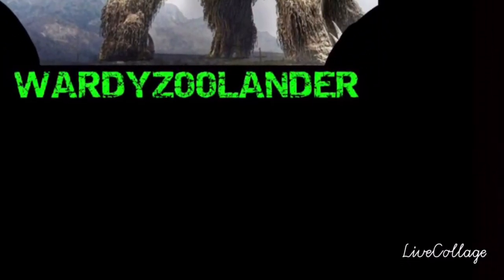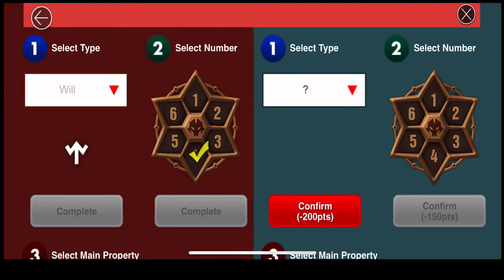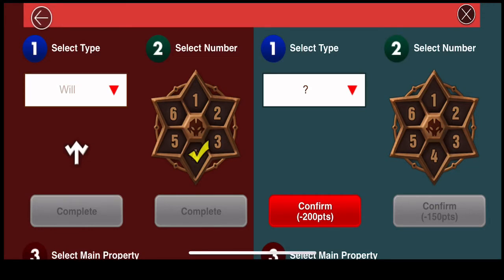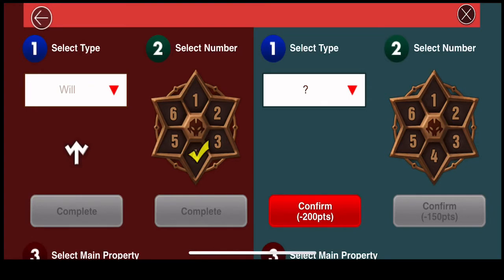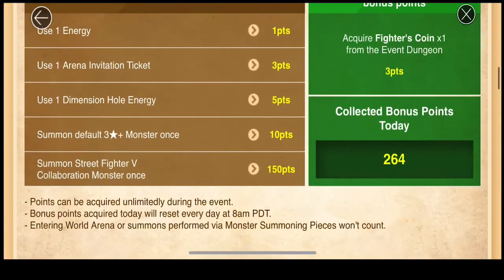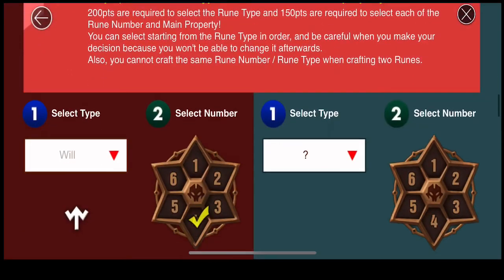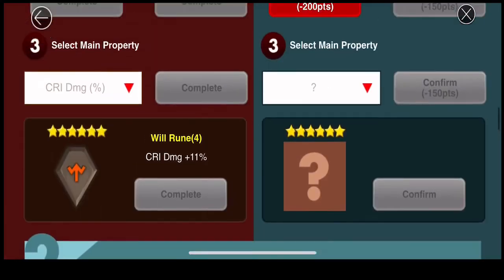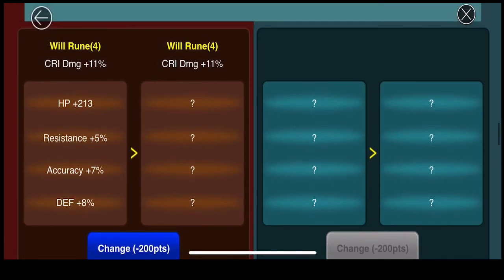Summoners war Street fighter event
Explaining event for a few friends